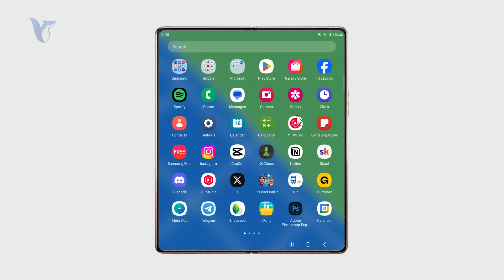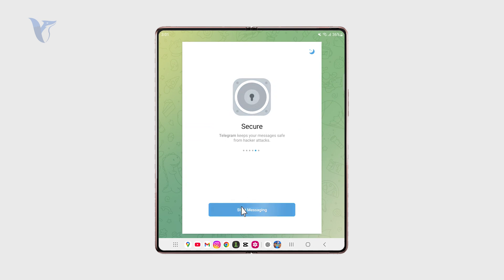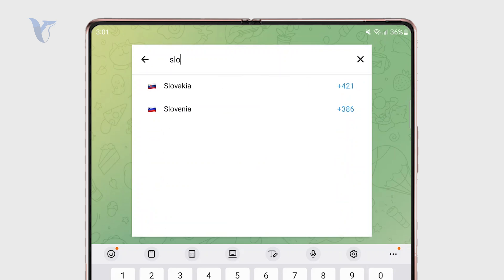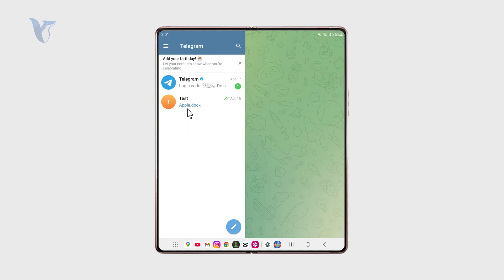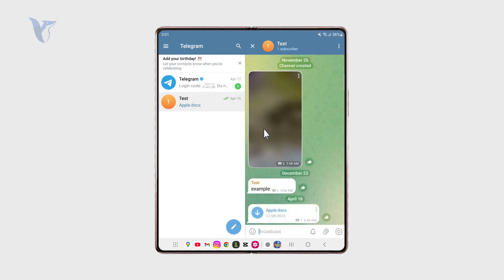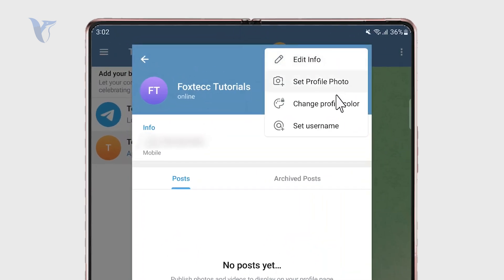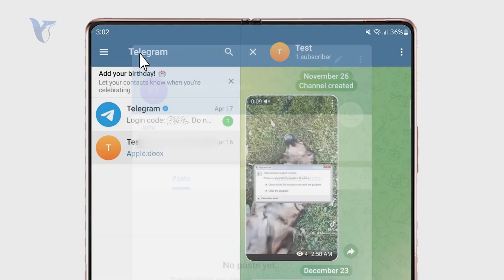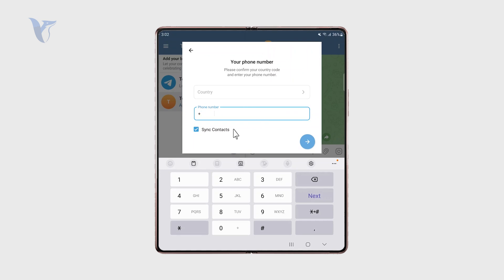How to Create a Telegram Account on Android (tutorial)